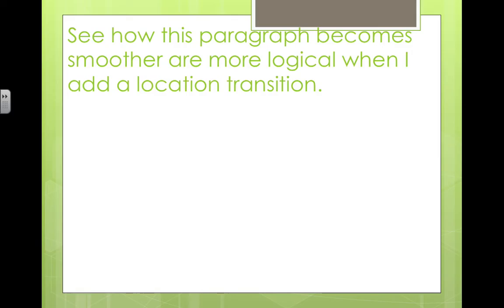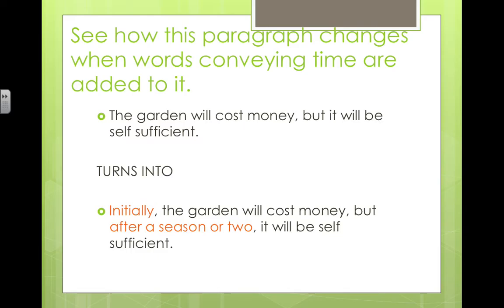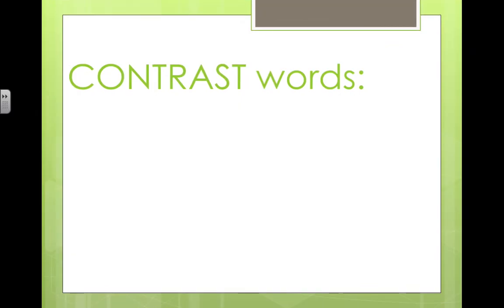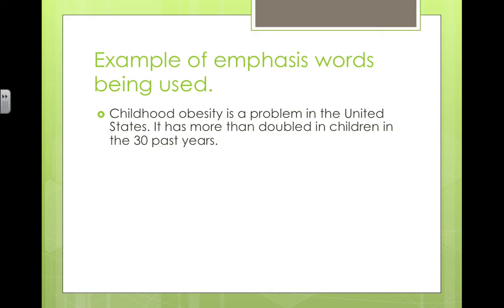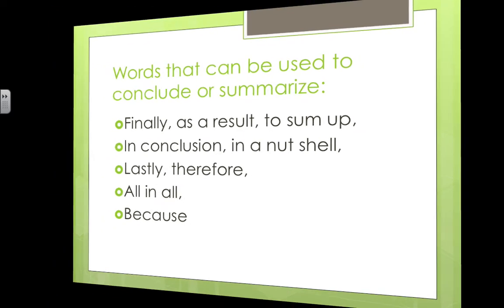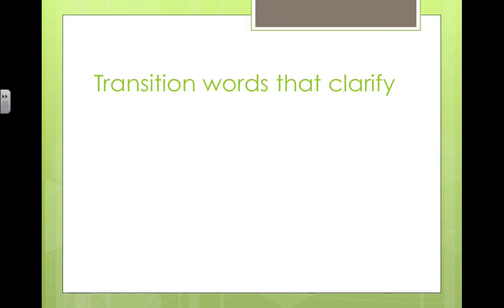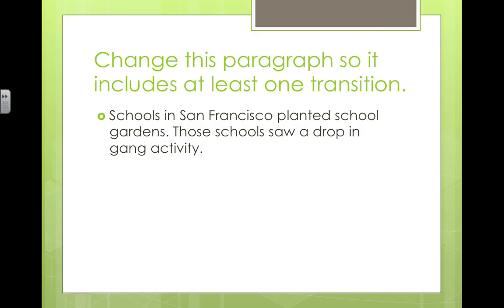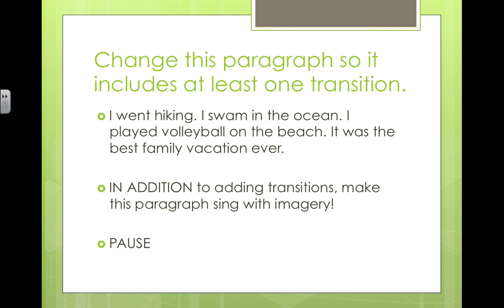Using Transitions in Writing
6th grade writing lesson/ using transitions in writing